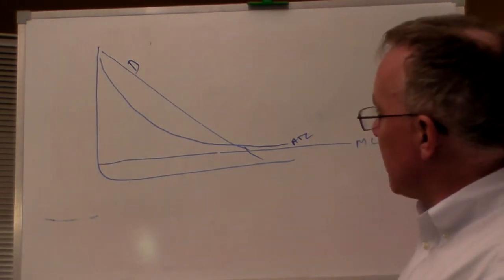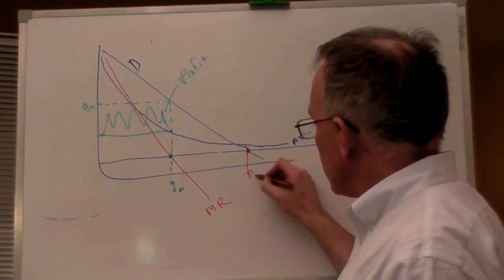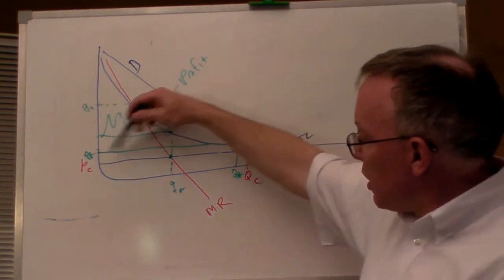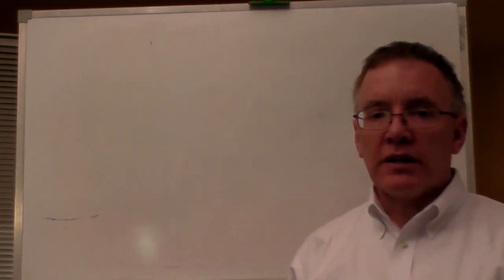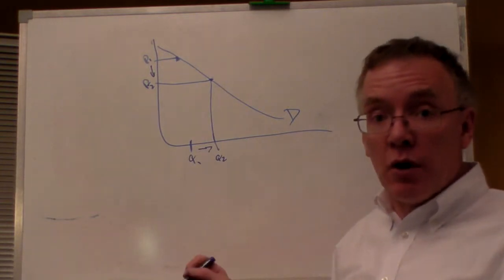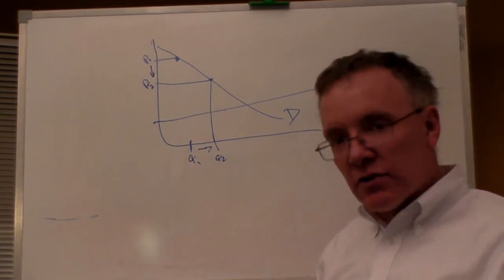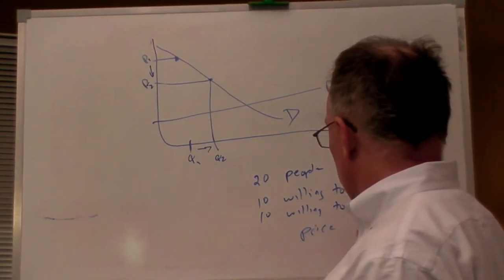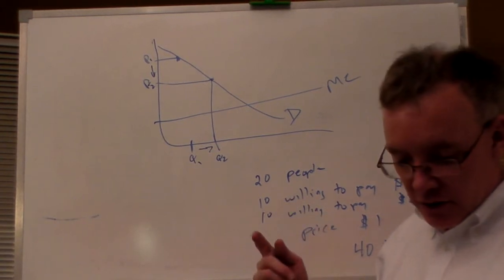Monopoly Part 2 of 2 Econ 1201 University of Connecticut